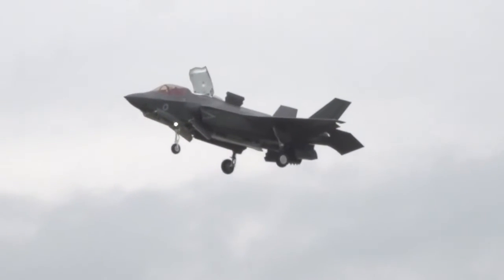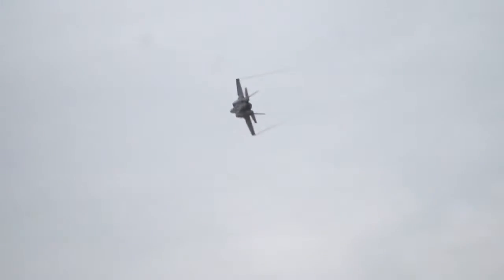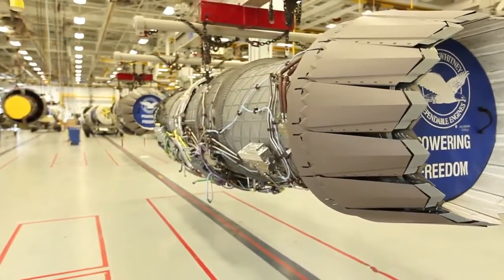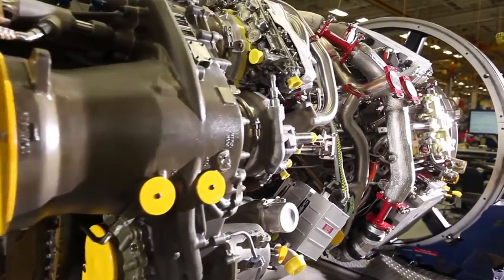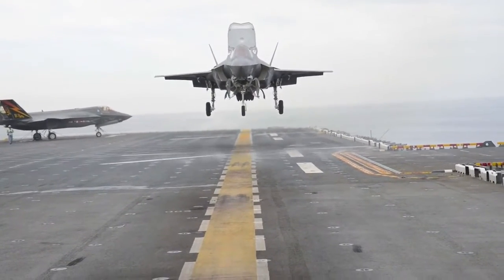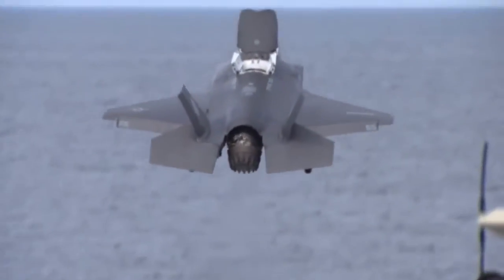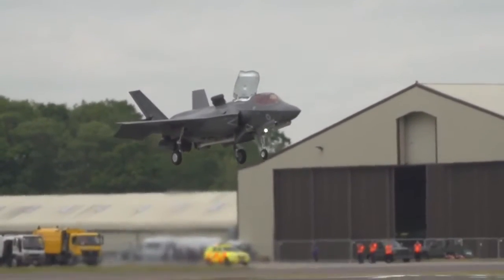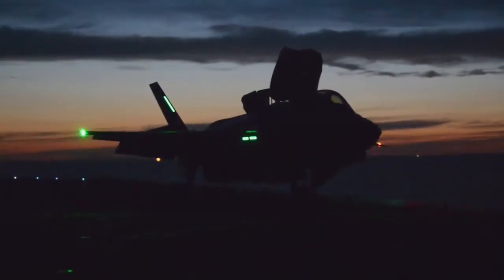Pratt & Whitney, Rolls-Royce Team Up to Provide Comprehensive Support for U.K. F-35B at RAF Marham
Pratt & Whitney and Rolls-Royce will join forces to provide comprehensive technical support at Royal Air Force Marham to support F135 engines and the LiftSystems on the U.K.’s F-35B Lightning II aircraft.